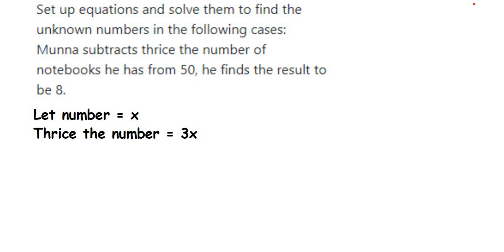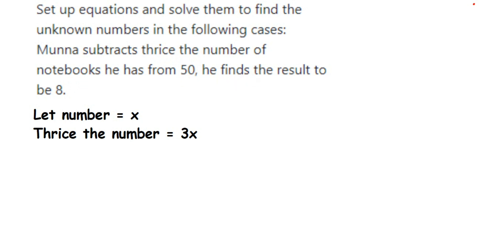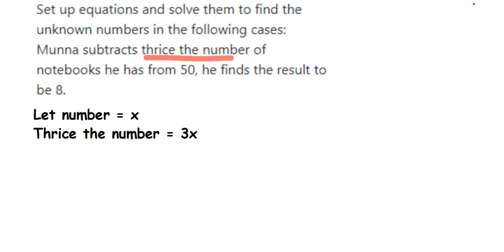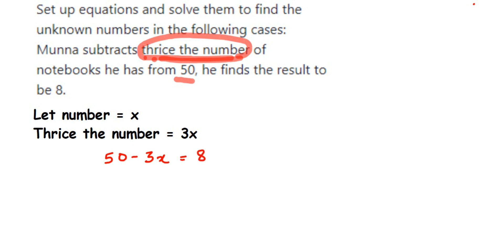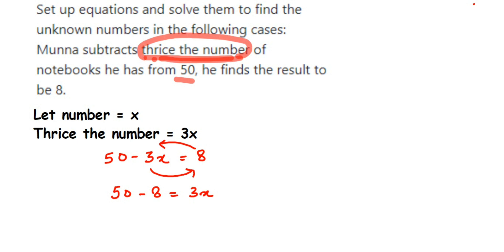Munna subtracts thrice the number of notebooks he has from 50, he finds the result to be 8.find no.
Munna subtracts thrice the number of notebooks he has from 50, he finds the result to be 8. What is the required number?